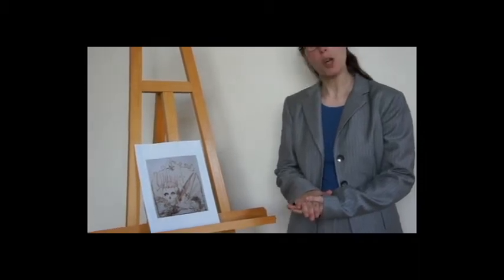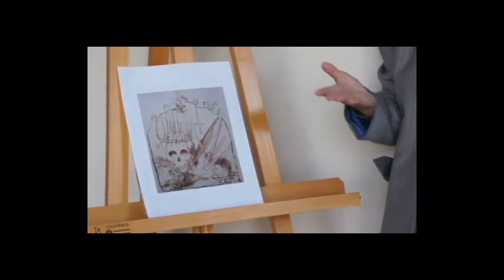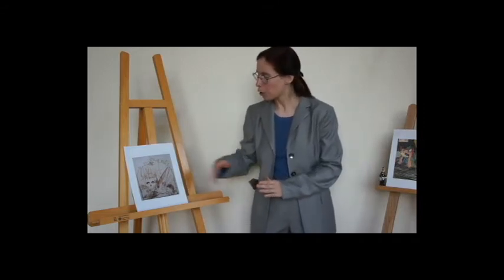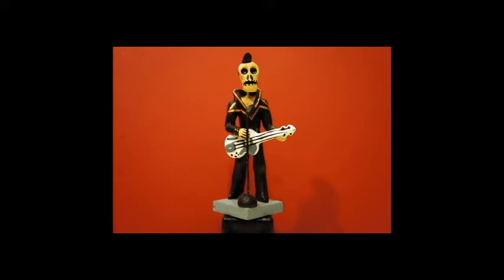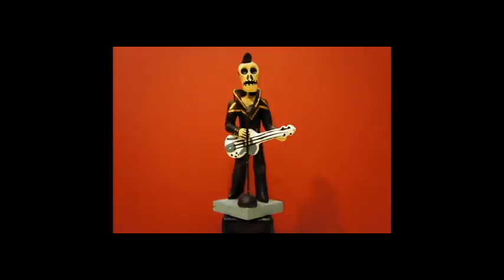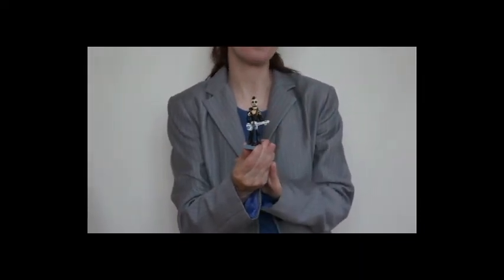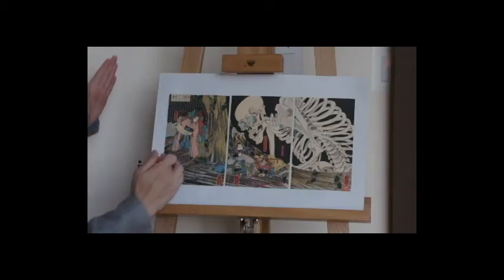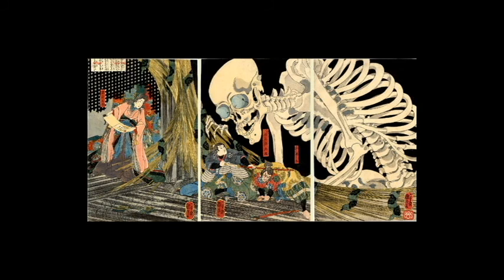KT Lowe, A Brief Look at the Skeleton in Art (2011)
The skeleton features in art in a number of different manners and contexts.  In this video, hosted by KT Lowe, are three examples of skeletons as art subjects: a print by Frank Boyden, a Day of the Dead figure and a print by Utagawa Kuniyoshi.